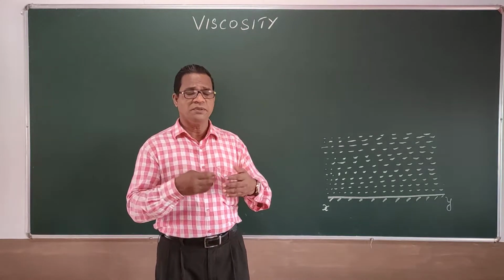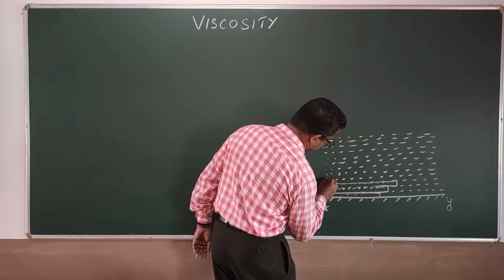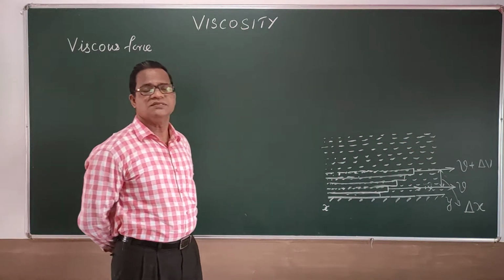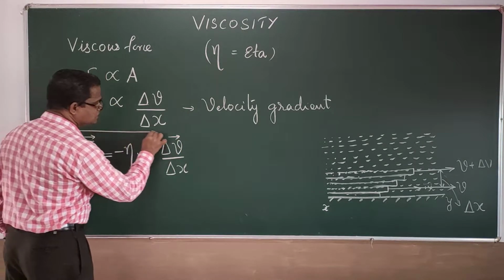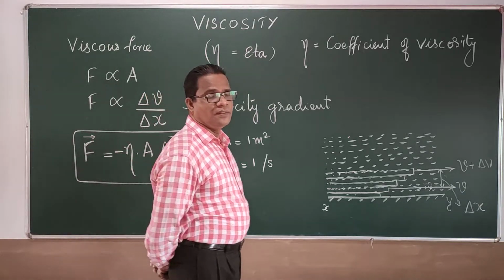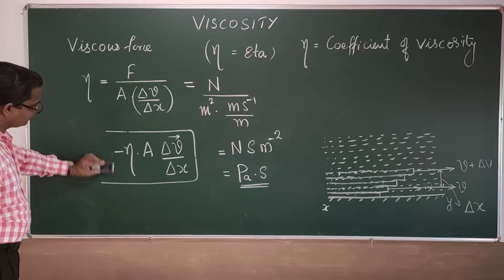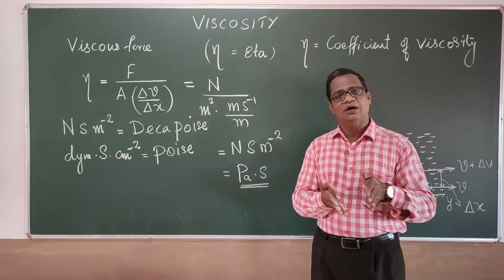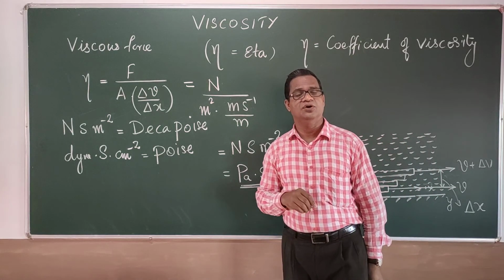Rj/Physics XI/ Fluid dynamics 1